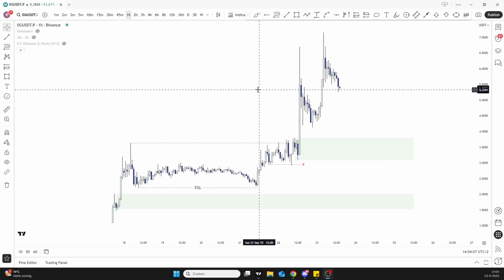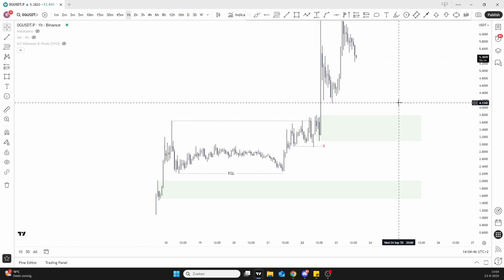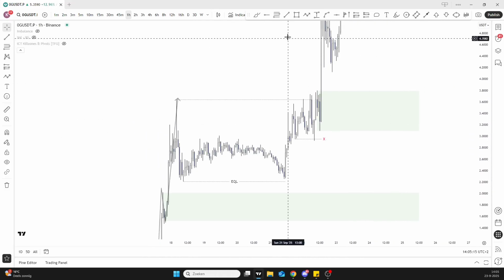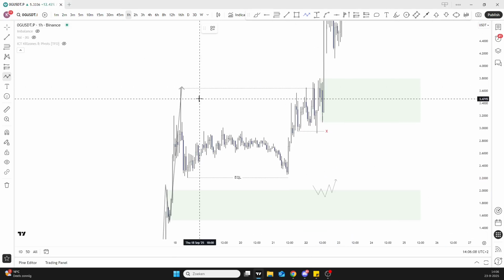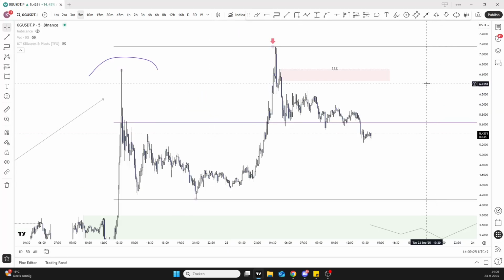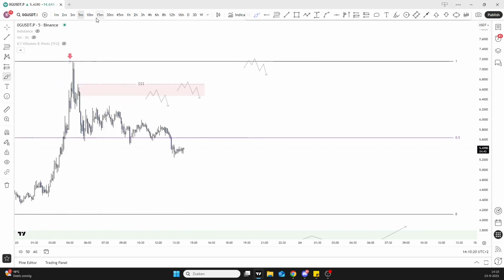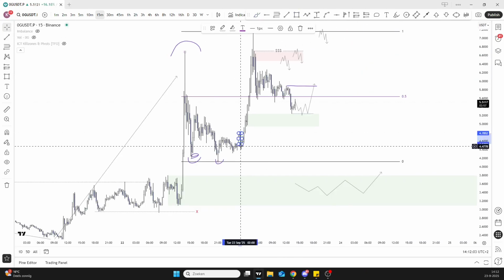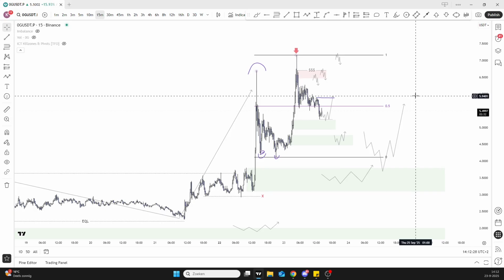$0G (Zero Gravity) AI Coin | Technical Analysis - Surge incoming?!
Is $0G (Zero Gravity) AI Coin ready for a surge? In this video, I provide a detailed technicalanalysis of $0G, highlighting key support and resistance levels, price action, and potential next moves.

🔎 What you’ll see in this video:
• $0G technical analysis and chart breakdown
• Key levels for potential price movements
• Price action recap and what traders should watch
• Insights into possible surges or pullbacks